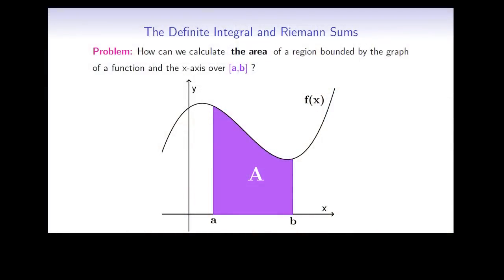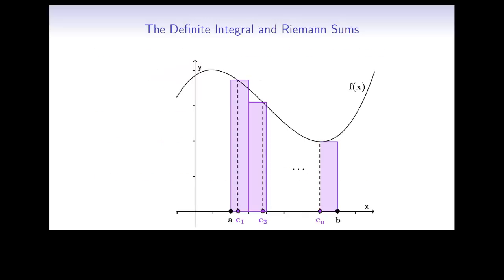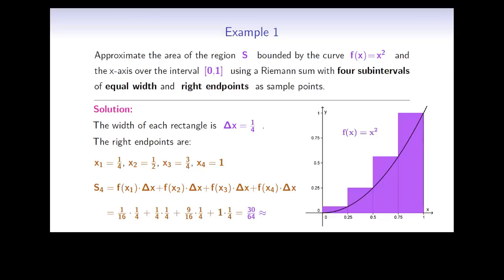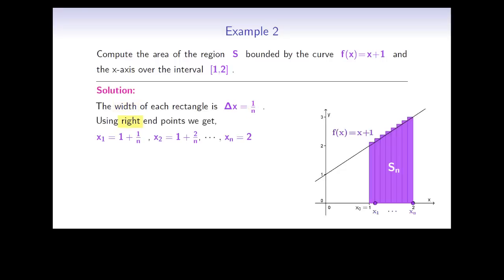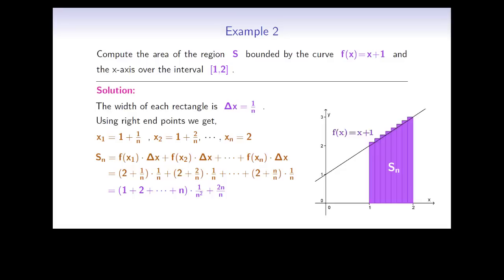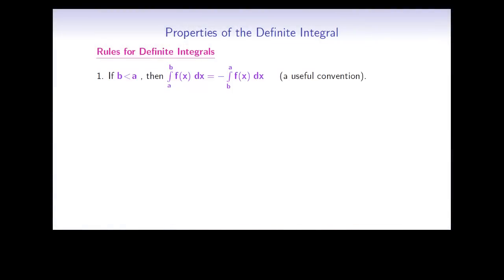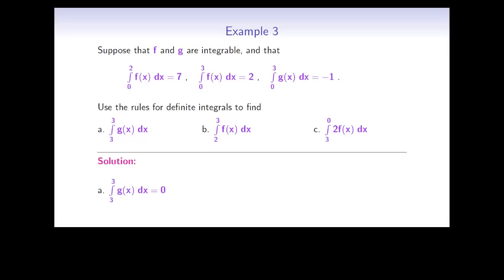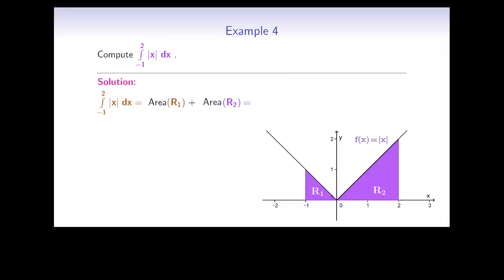The Definite Integral and Riemann Sums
The Definite Integral and Reimann Sums